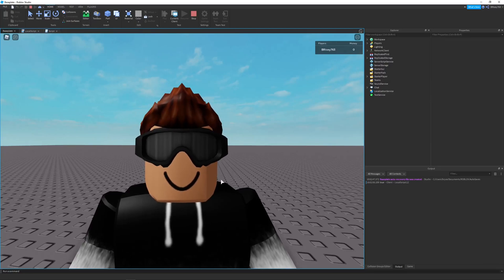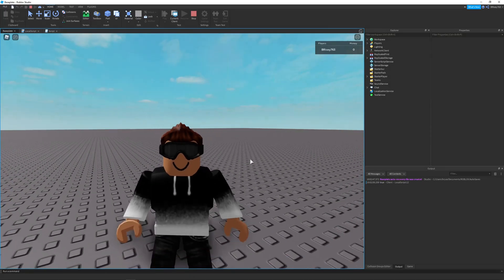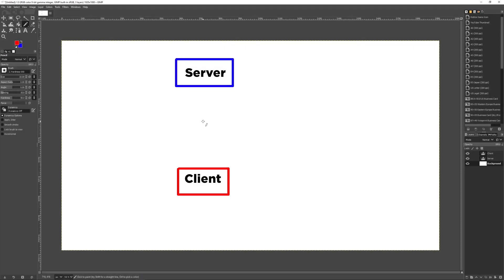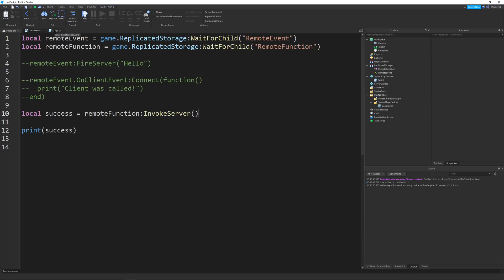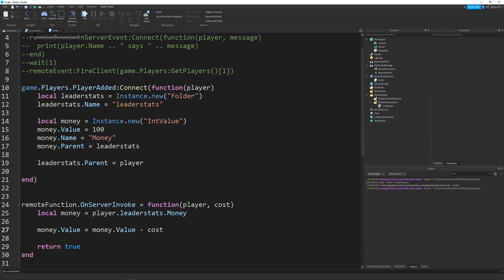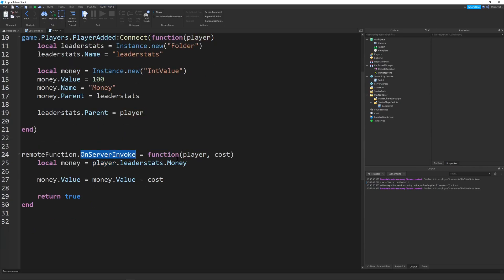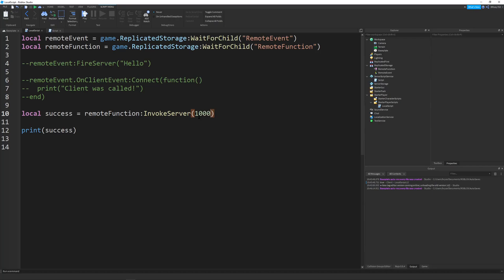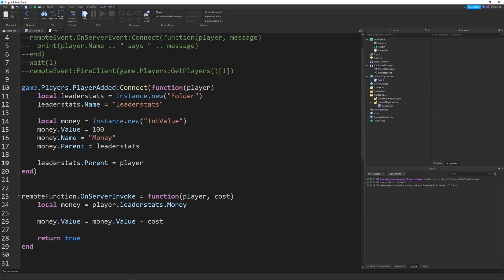Intro to Remote Events & Functions (and Sanity Checks)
This video is an introduction to remotes in Roblox Studio, events and functions that can be used to send messages between clients and the server. This is one of the most powerful tools in Roblox, and it is essential knowledge for any game developer. Hope you enjoy!

0:00 Intro
0:33 Basic Explanation
2:38 Remote Events
8:04 Remote Functions
11:19 Sanity Checks
15:00 Outro

MAn5FqdtZIG-3Gsp4z